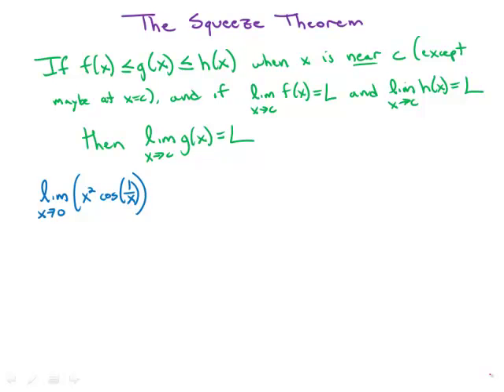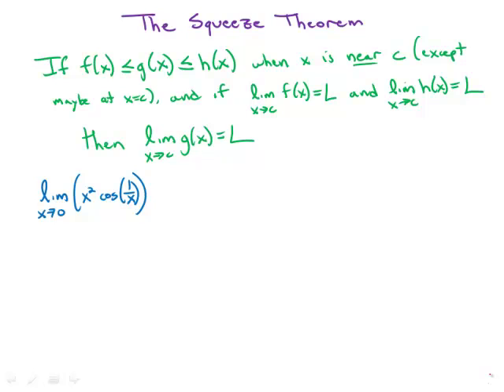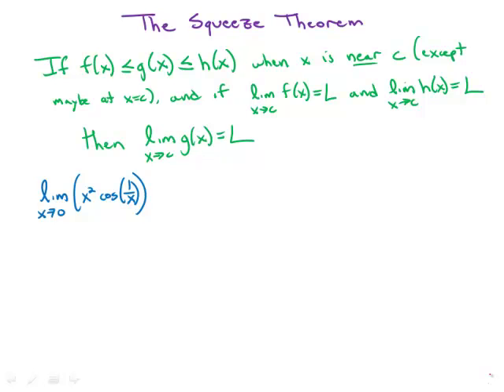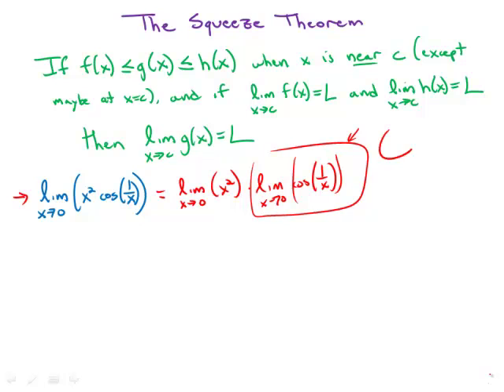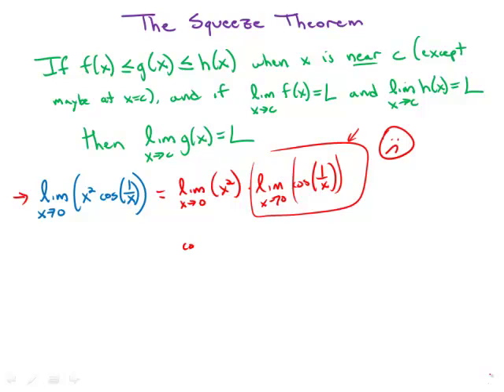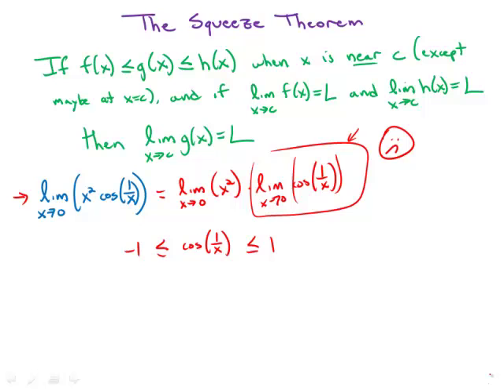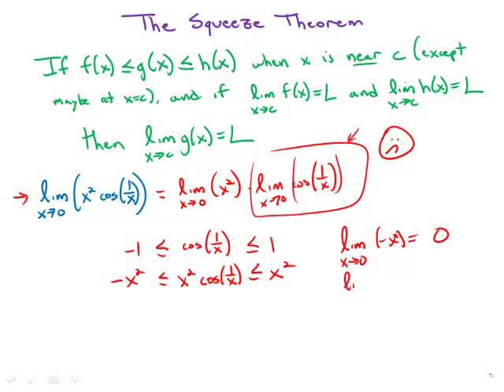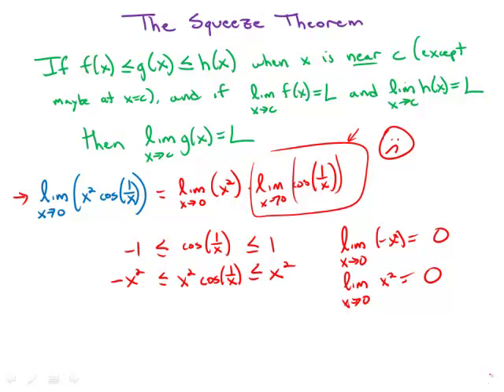Calculus: Squeeze Theorem